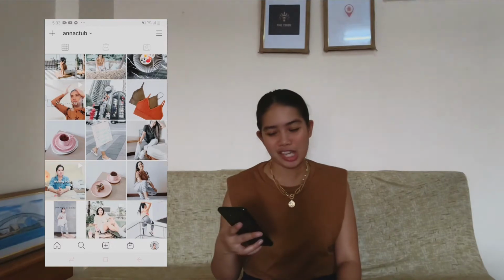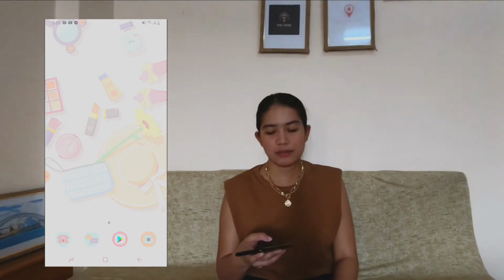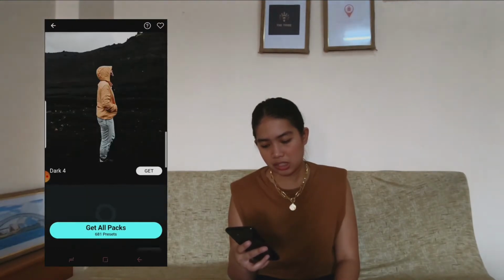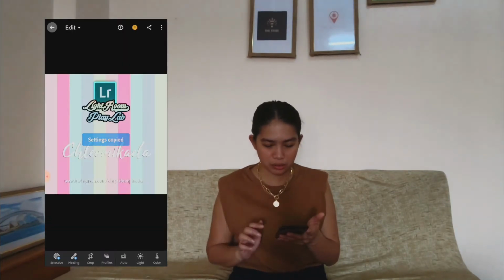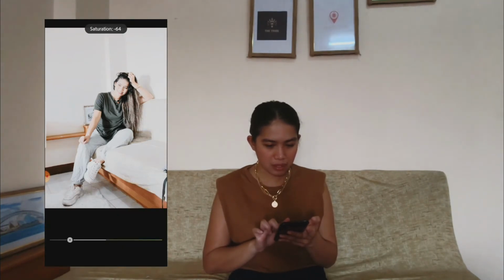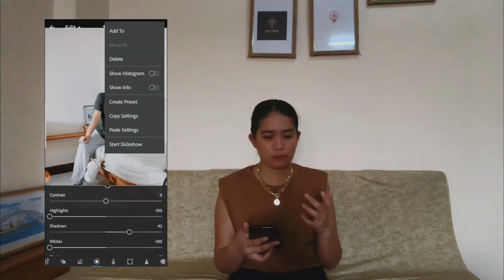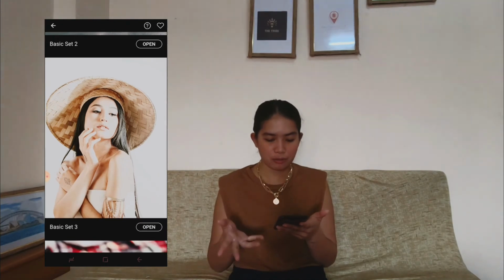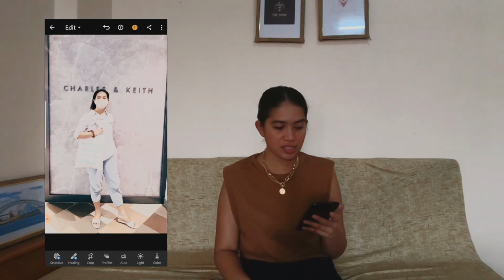HOW I EDIT MY INSTAGRAM PHOTOS 2020 II Vlogmas Day 4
I am definitely an Instagram lover, I love posting photos on my Instagram with curated edits, colors, and creative content. I started having a hard time at first on how my feed to look awesome but as time passed by I get the recipe almost perfect. I had a warm tones feed recently then currently I change to cool with a gray and dark vibe. Hope you like how I edit my Instagram photos.